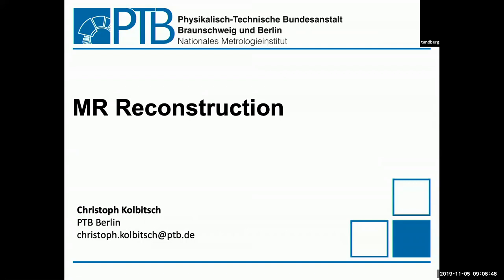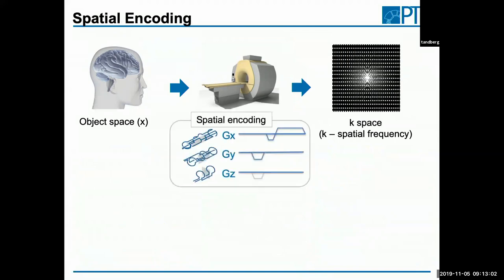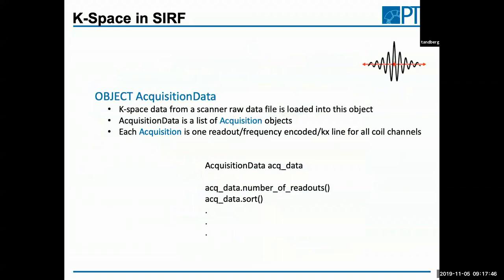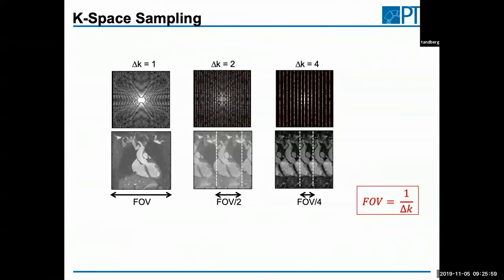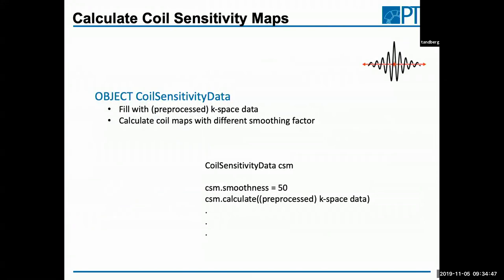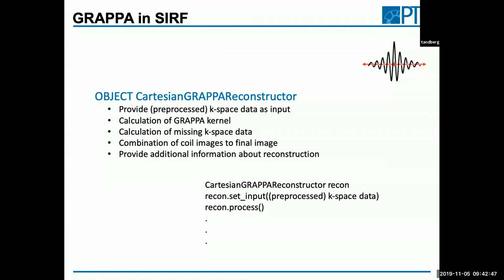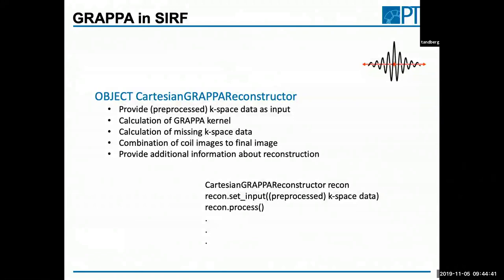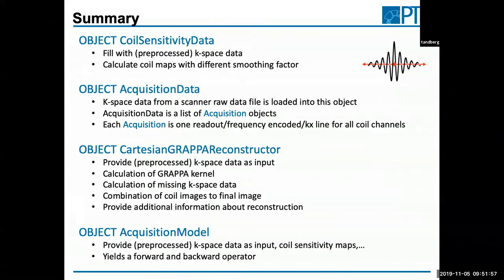Introduction on MR Physics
Introduction on MR for SIRF